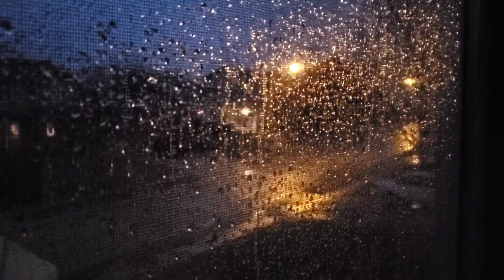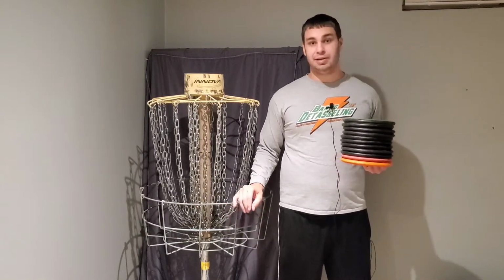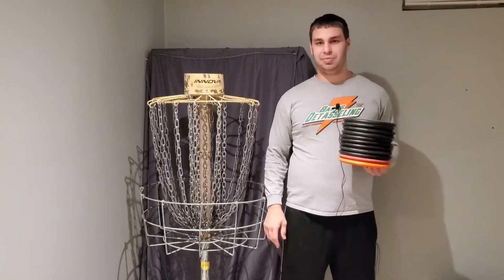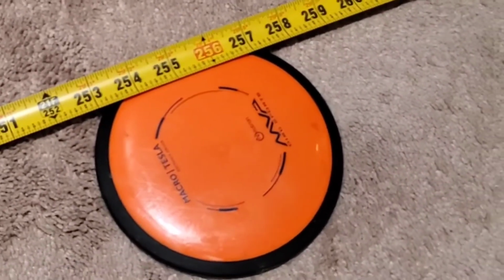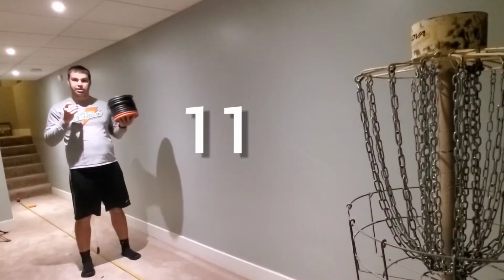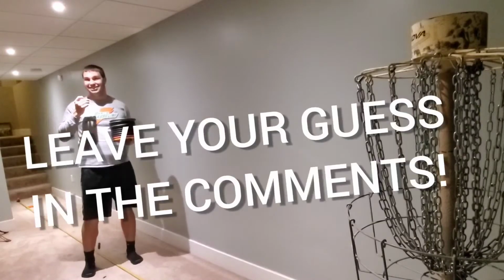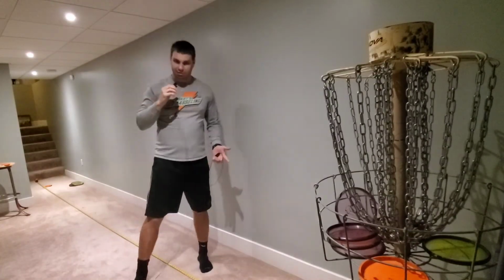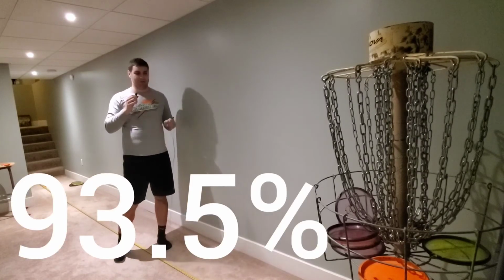How To Get Better at Putting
Improve at putting | Make all your putts | Get better at disc golf

Get Better at Putting By Punishing yourself when you mess up! Make sure the Punishment Makes you better too - For example, I do pushups when I miss my putts. Makes me want to make them all to avoid the pushups!

🥏 I am a teacher by trade, but I LOVE disc golf and want you to love it too!